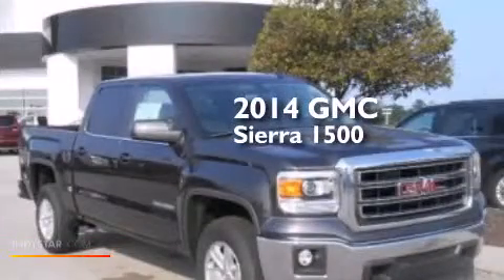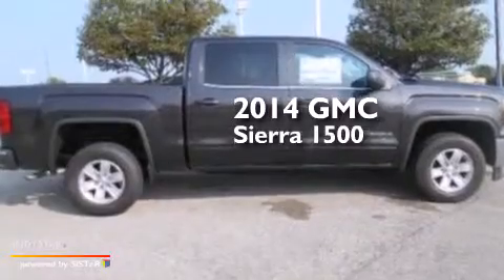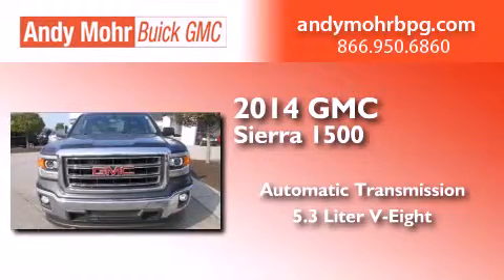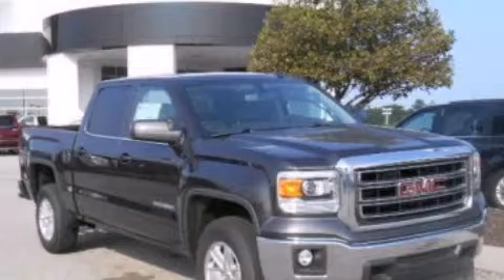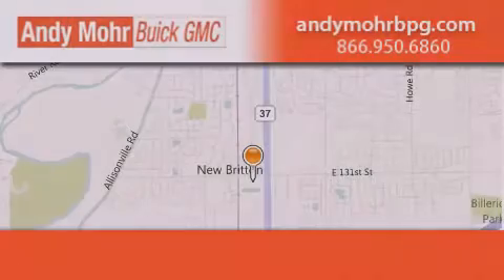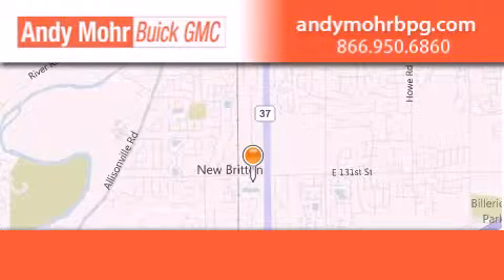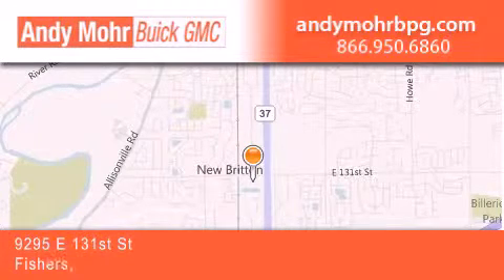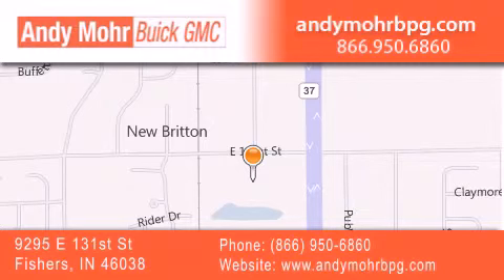2014 GMC Sierra 1500 Fishers IN 46038 G41162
We've been honored to serve the Fishers IN area , we promise that your experience at our dealership will exceed your expectations ! Year : 2014 Make : GMC Model : Sierra 1500 Engine : 5.3L V8 16V GDI OHV Trans . : 6-Speed Automatic Exterior : Iridium Metallic Interior : Cocoa / Dune Stock : G41162 Andy Mohr Buick GMC 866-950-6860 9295 E. 131st Street Fishers , IN 46038